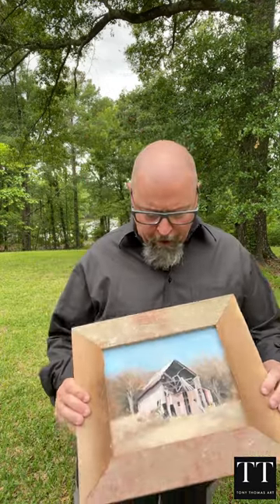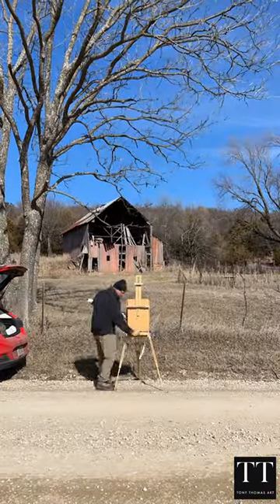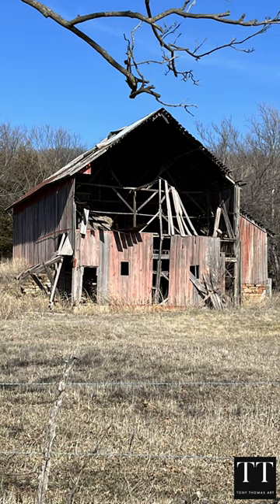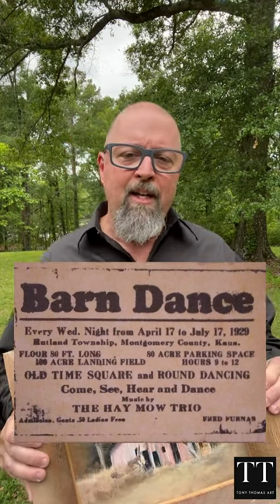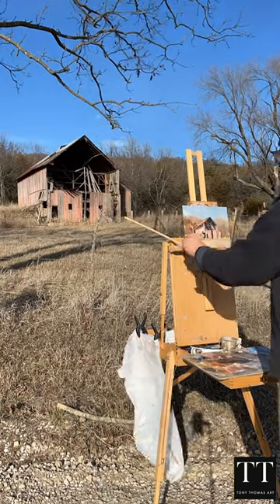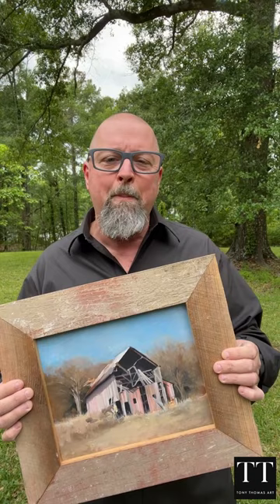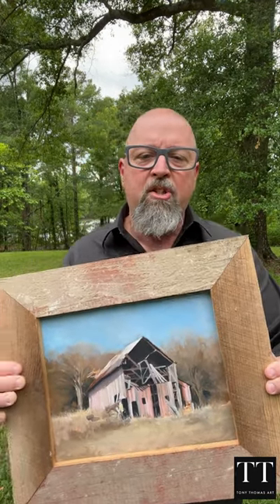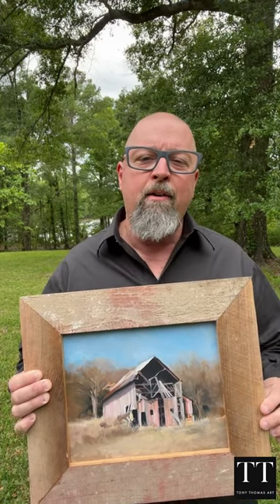Good Ol' Days Oil Painting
Tony Thomas Art
There's something special about an old barn that stands the test of time. It's a testament to the strength and durability of the structure, but also to the care and craftsmanship that went into its construction. Despite the passing years and the weathering of storms and seasons, this barn remains steadfast and unyielding. It's almost as if it has a stubbornness all its own, refusing to give up and fall like so many others have. Perhaps it's the memories of the barn dances and festivities that once took place within it's walls. Whatever the reason, this old barn is a symbol of resilience and endurance that continues to inspire us today.